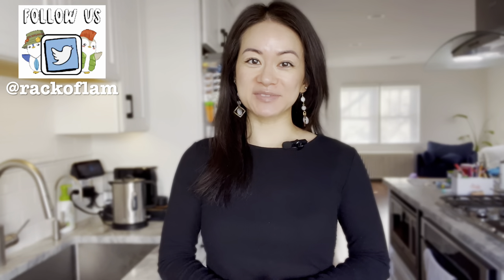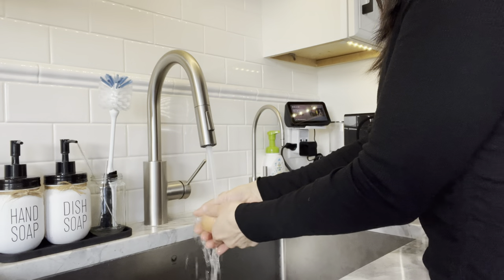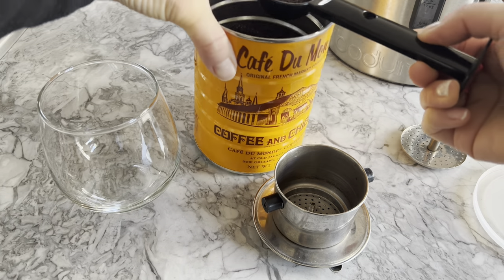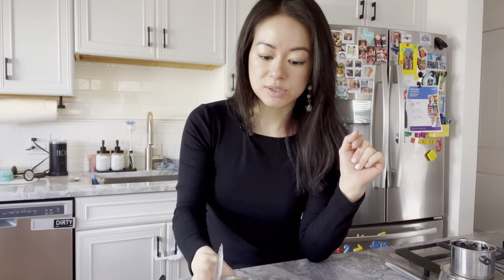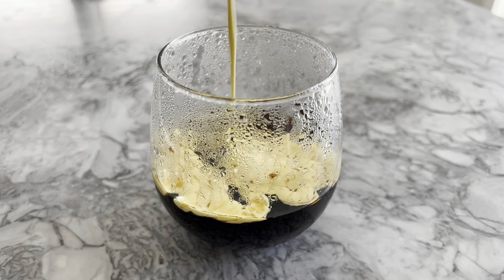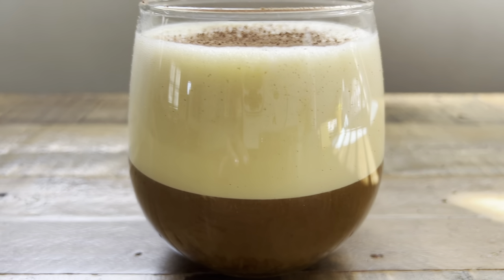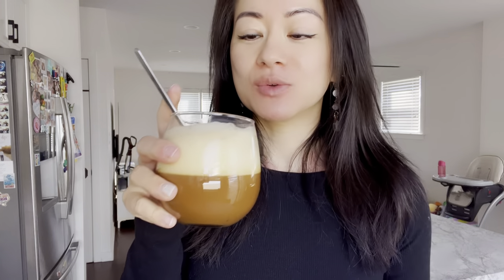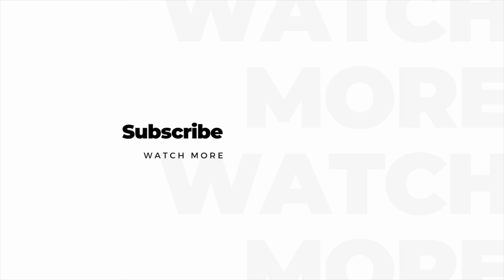☕️Vietnamese Egg Coffee (Ca Phe Trung) Recipe & How to Pasteurize Eggs | RACK OF LAM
I’ve sampled multiple cups of Vietnamese Egg Coffee during my time in Vietnam. I returned home with this recipe!

PRODUCTS USED/ RECOMMENDED:
★ Cafe du Monde
★ Condensed Milk
★ Cocoa Powder
★ Phin Filter
★ Immersion Blender

AMAZON STORE: